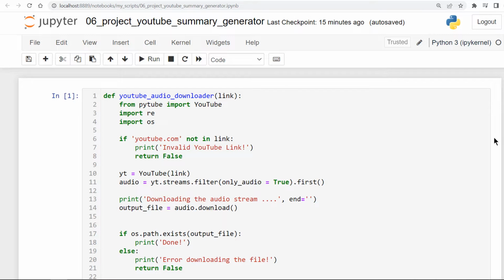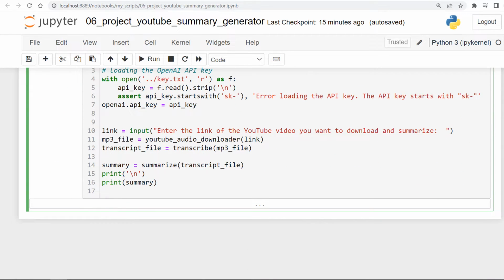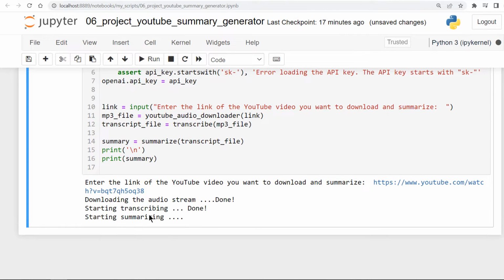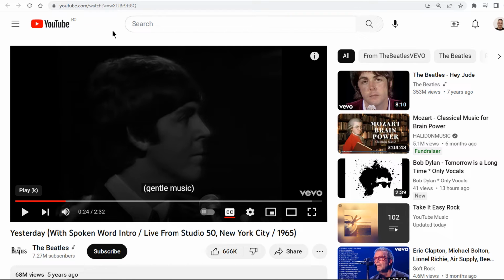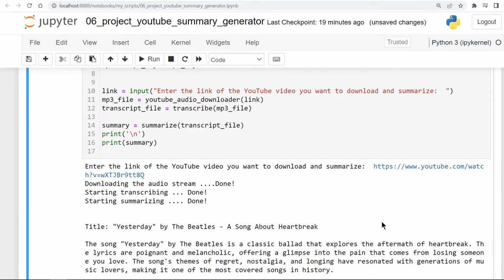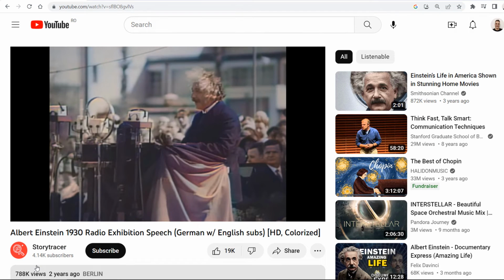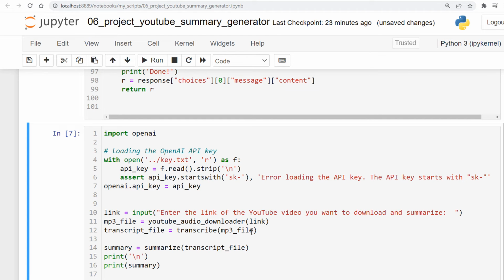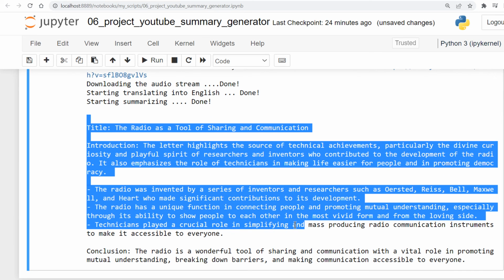Summarize any YouTube video in any language using OpenAI API and Python (ChatGPT or GPT-4)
In this project, we'll build together in Python, step by step, a YouTube summary generator.

By the end, you'll be able to transcribe, translate and summarize any YouTube video in any language using OpenAI API and Python, ChatGPT or GPT-4.
Btw, this is my favorite project from OpenAI API with Python Bootcamp.